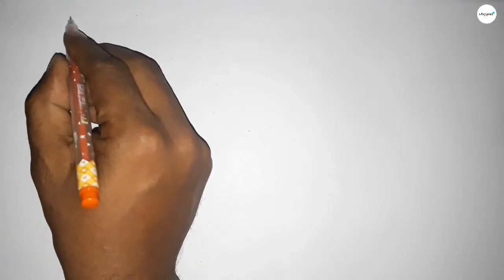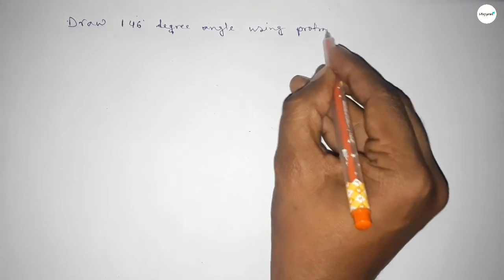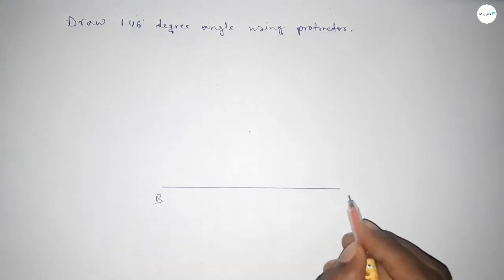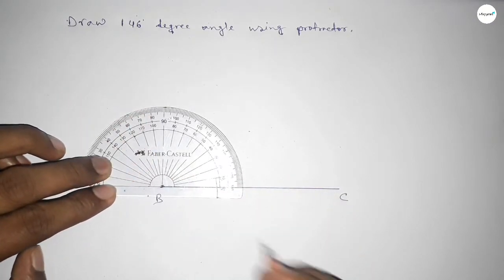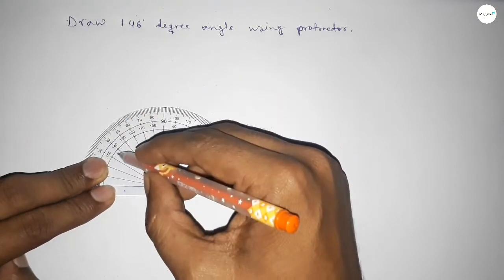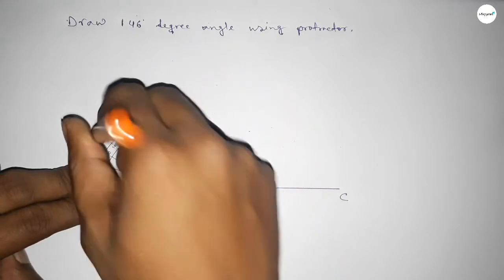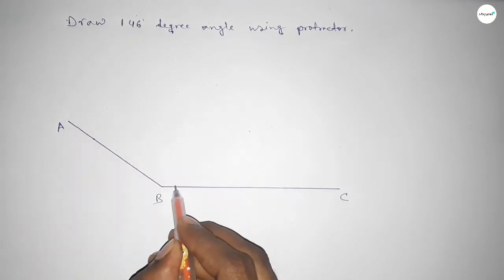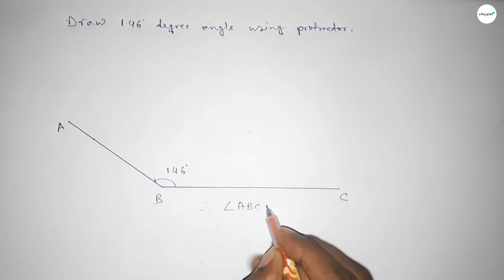How to draw 146 degree angle using protractor. shsirclasses.